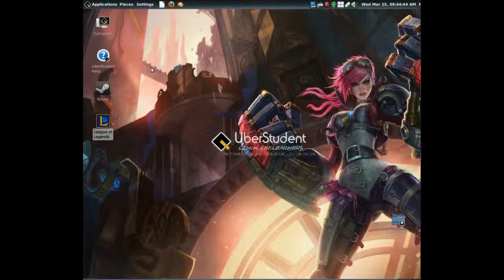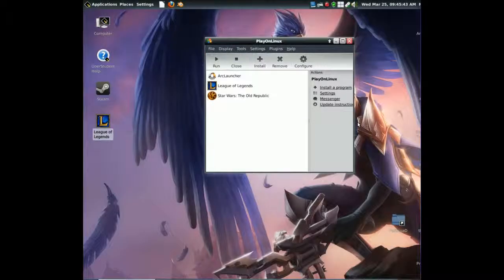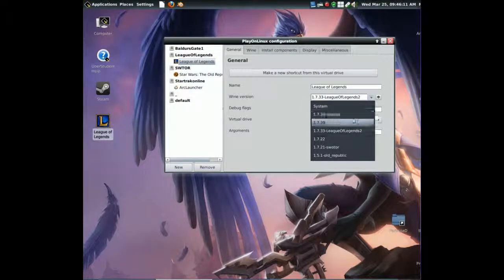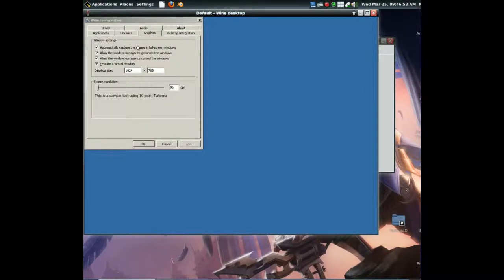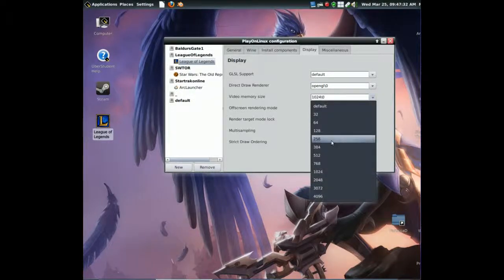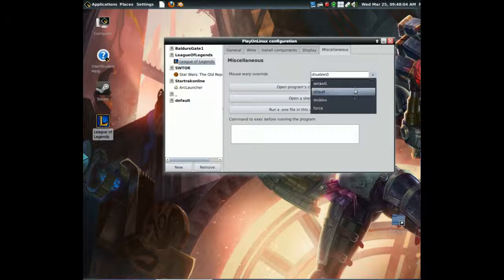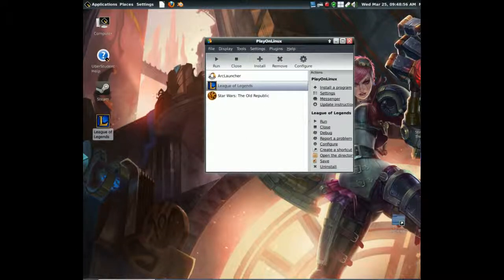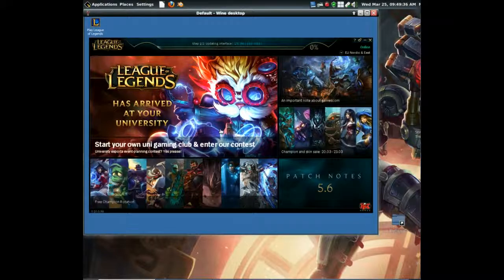League of Legends On Linux How To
I got one more video, in low rez, and bad sound, sorry.

To note, I did crop screen recording.

Linux is Uberstudent 4.1.

I will be making more How To for linux/uberstudent.